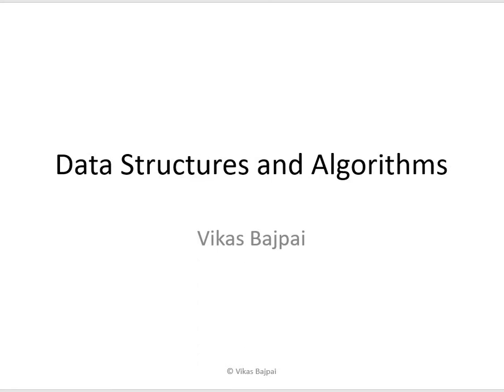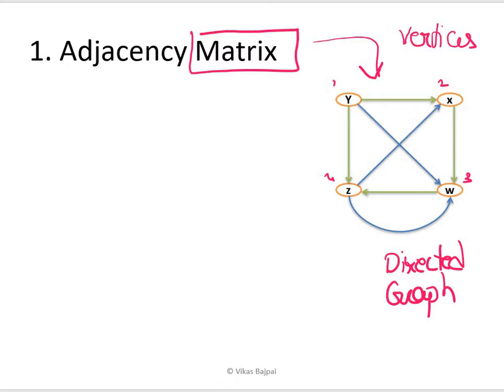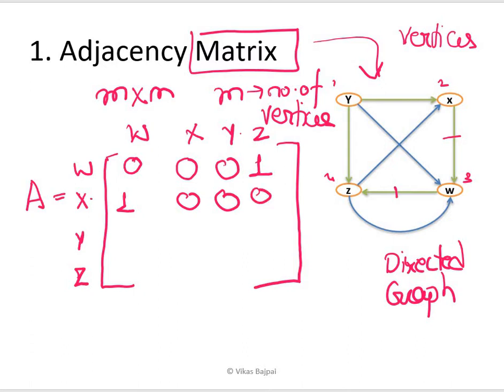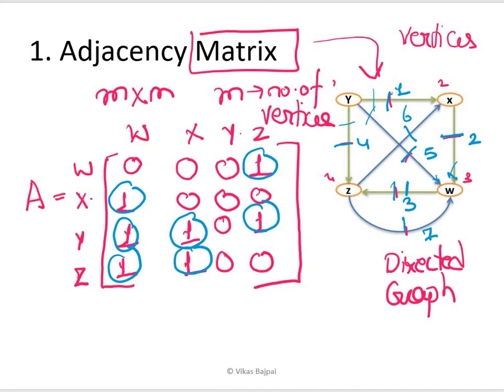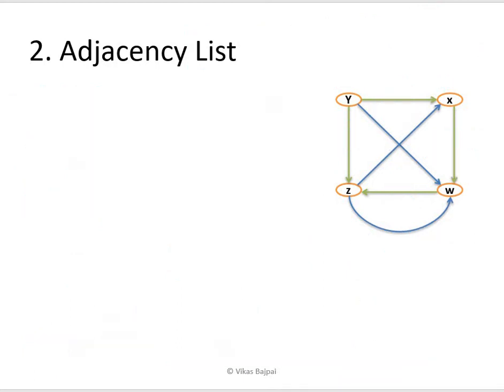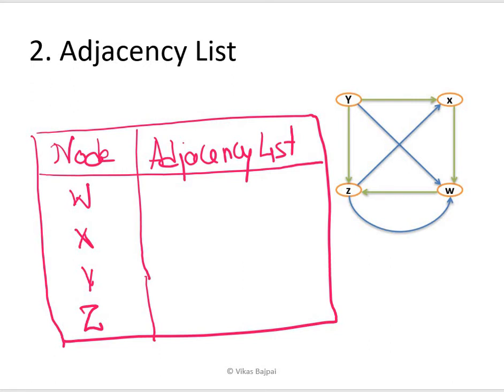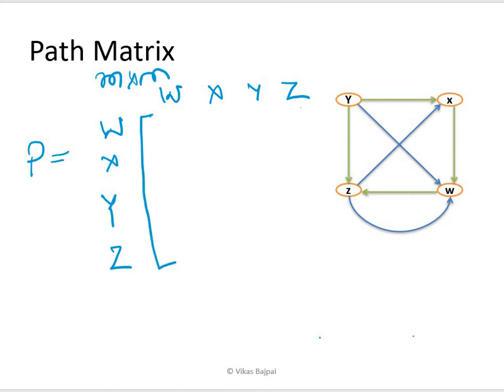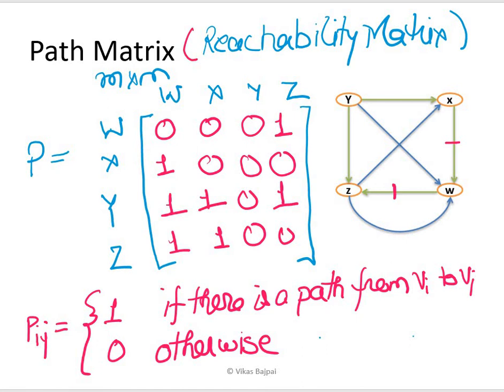Data Structures and Algorithms: Graphs : Part 2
This video talks about following topics in Graph Representation:
a. Adjacency Matrix (Sequential Representation)
b. Adjacency List (Linked Representation)
c. Path Matrix (Sequential Representation)